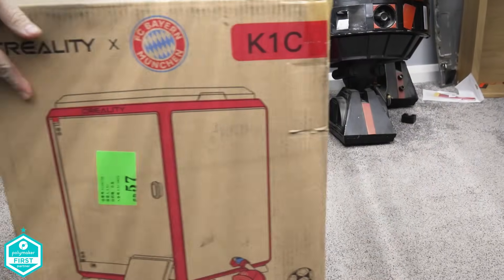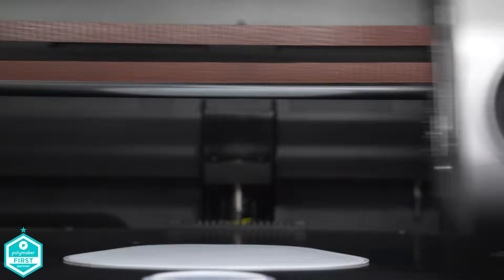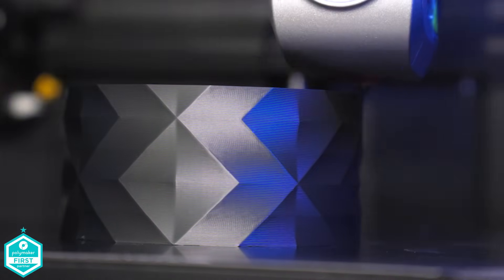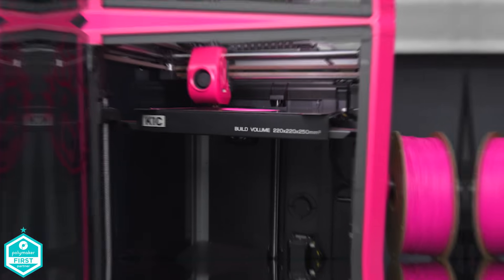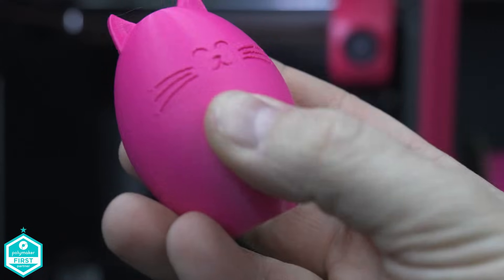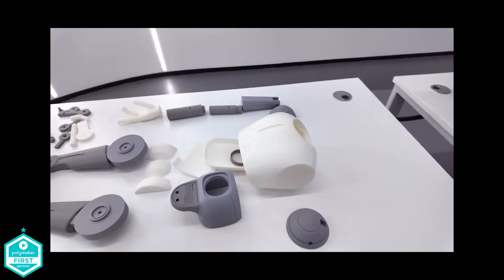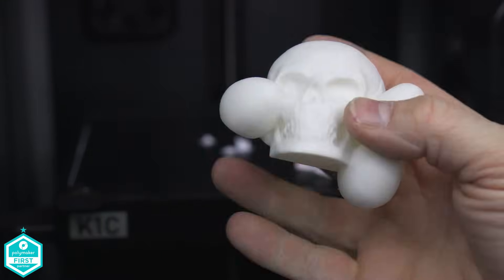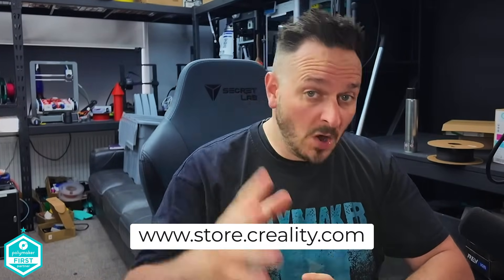Creality K1C 3D Printer: Features, Setup, and First Prints!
The Creality K1C is an advanced 3D printer known for its robust capabilities, especially in handling carbon fibre filaments. The CoreXY design is in trend but it only differs slightly from the K1, the Red Bayern Munich edition adds the flavour of on-trend colour mods.

Links to Amazon
Link to the Cat model (let me know how you get on)

Here are its key features:

Key Features
Carbon Fiber Printing 🏎️
Core XY For FAST printing & now with inbuilt camera.

The K1C excels at printing with carbon fibre filaments, which are highly valued for their strength and lightweight properties, making them ideal for high-performance applications like drone components and automotive parts.
Speed and Performance ⚡

The printer boasts impressive print speeds of up to 600mm/s, with standard speeds around 300mm/s, supported by a CoreXY system and high acceleration (up to 20,000mm/s²). This ensures fast and stable printing.
Clog-Free Extruder and Nozzle 💧

It features an all-metal extruder and a unique "Unicorn" nozzle that integrates the nozzle and heat break, ensuring smooth filament flow and easy maintenance. The nozzle can handle temperatures up to 300°C, making it suitable for a wide range of filaments.
Advanced Calibration and Ease of Use 🛠️

Pre-assembled with hands-free auto-leveling, the K1C simplifies the setup process. It uses Klipper firmware for input shaping, reducing print errors and improving overall print quality.
Smart Features 🤖

The K1C includes an AI camera for monitoring, remote printing capabilities, filament run-out sensors, and power-loss recovery. It also features a silent mode, reducing noise levels to below 45dB, and an air purification system to manage odors from printing materials.
Material Compatibility 🎨

It supports a broad range of filaments, including PLA, PETG, ABS, TPU, and carbon fiber composites like PLA-CF and PA-CF, making it versatile for various applications.
Technical Specifications
Build Volume: 220 x 220 x 250 mm 📏
Layer Height: 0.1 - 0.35 mm 🧵
Print Bed: Flexible PEI build plate 🛏️
Connectivity: USB drive, WiFi 🌐
Software Compatibility: Creality Print, Cura, PrusaSlicer, and more 💻
Conclusion

The Creality K1C is a high-performance 3D printer suitable for advanced users and professionals who need to print high-strength materials like carbon fiber. Its combination of speed, ease of use, and smart features makes it a strong contender in the 3D printing market. 🚀

0:00 Introduction to the Creality K1C
0:38 K1C Plastic Peeling AMSR
0:54 The Key K1C Features
2:27 K2 Plus coming soon!
2:34 A Word from our Sponsor!
3:00 What are my thoughts on the K1C
4:32 Paint it Pink.. We went pink!
5:16 The Pink Cat Obsession and Print issues
6:42 The RED Bayern Munich Edition
8:05 The Essie droid is coming up
8:18 is it worth buying now we have the K2 plus on its way?
9:42 Lets Sum this up..
10:08 Where should you buy a Creality printer from?
10:31 I'm impressed with the mechanical prints from the K1C
11:30 Thank you for watching